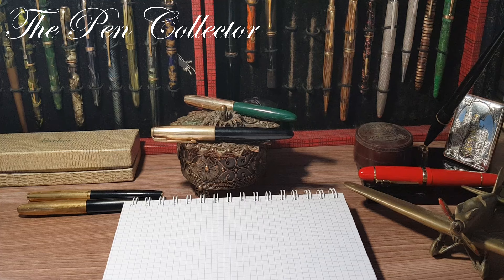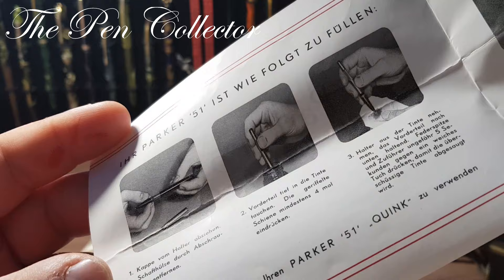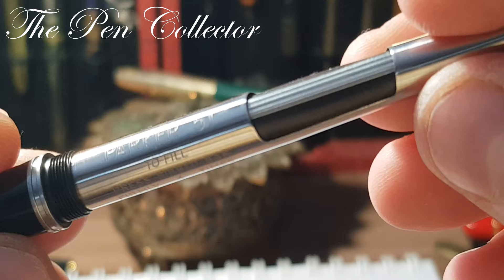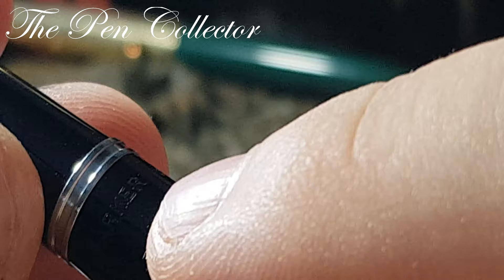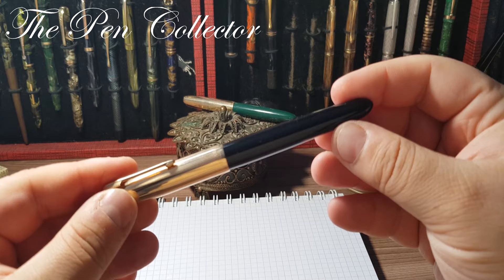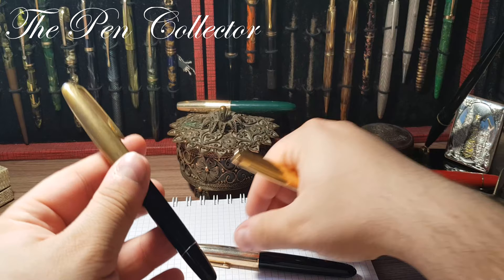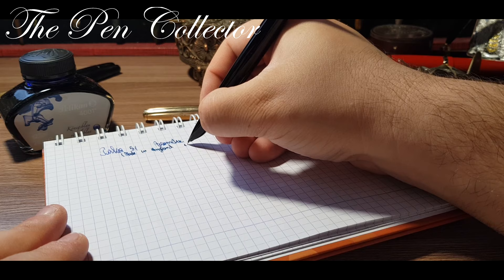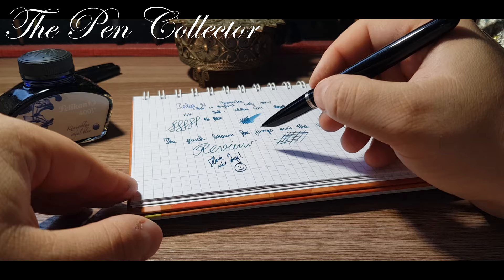NOS PARKER 51 Aerometric Made in England Fountain Pen Review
This is my fountain pen review of the iconic classic Parker 51 Aerometric.
This Parker 51 made in England was never used and I bought it with its original box and papers.